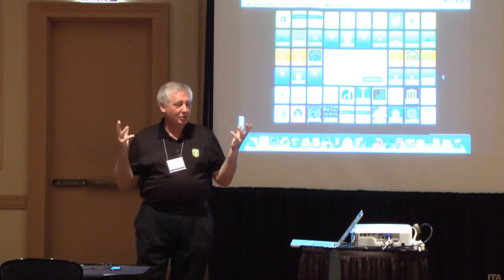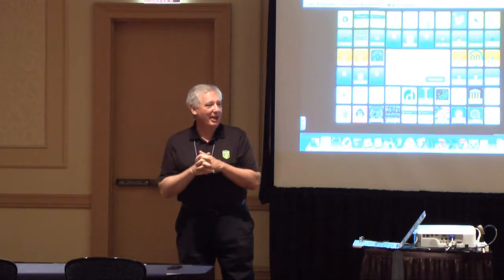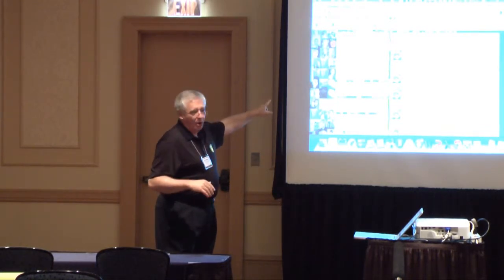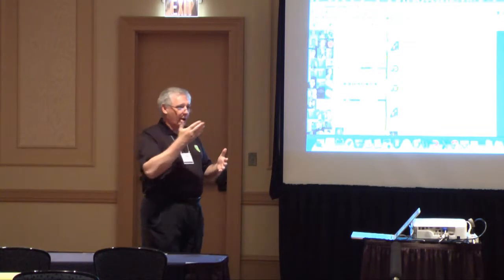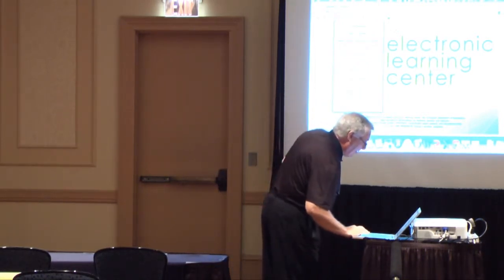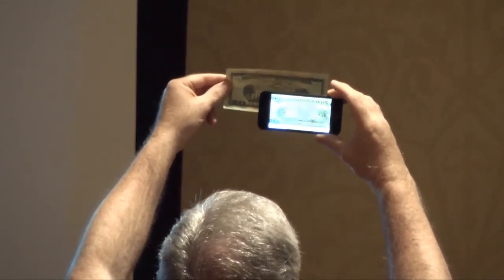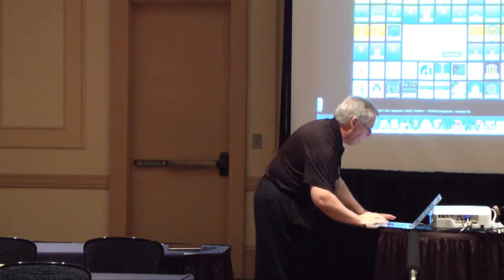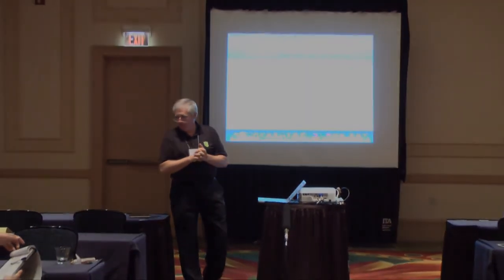Web Resources for Those "Other" Classes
Assistant Principal, Tim Childers, shows you where to find resources for the "forgotten" classes. This session will look at web resources available for Science, Social Studies, Art, Music, Foreign Language, and more.  It will be a fast, whirlwind tour, so fasten your seat belts.  An online list of the websites covered will be made available to all attendees.  Participants will also have the opportunity to share their own great finds that may not be covered in the presentation.